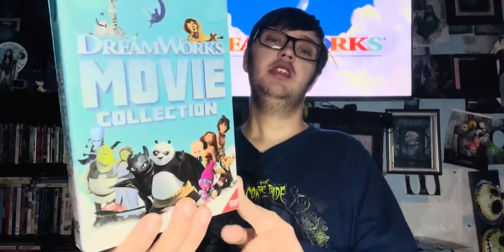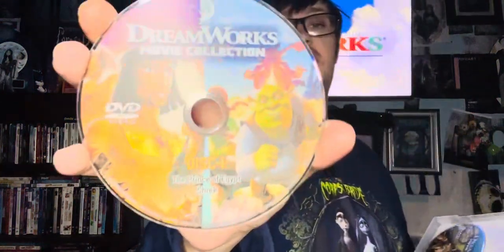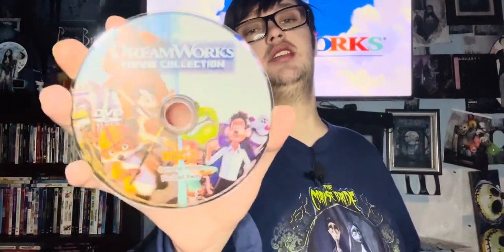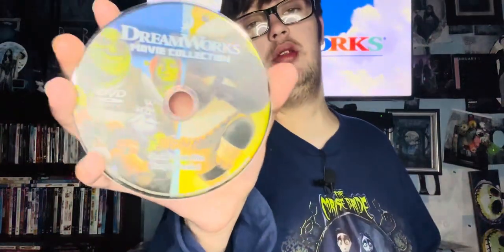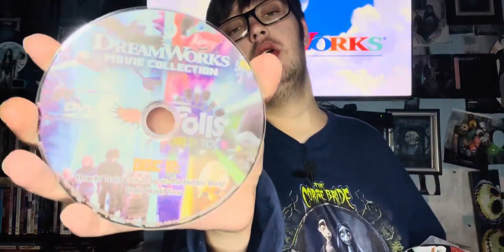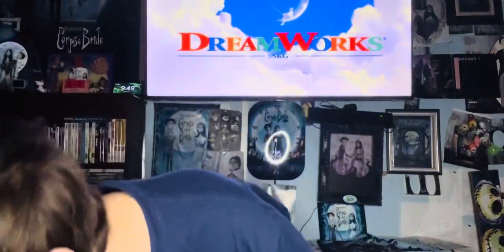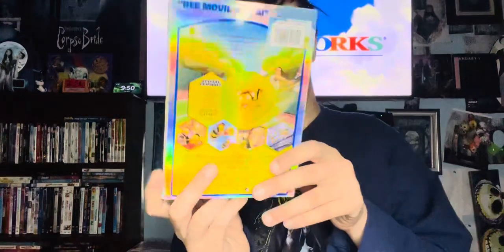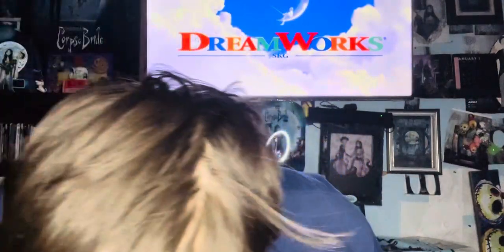This Week Movies (142) Dream Works Movies Collection 24 Movies